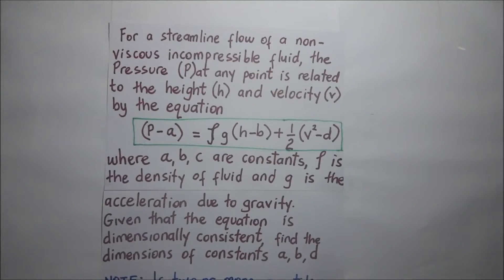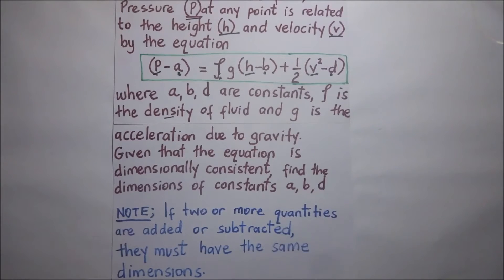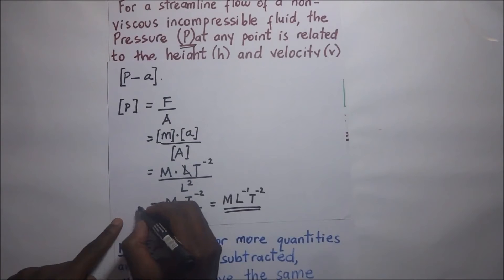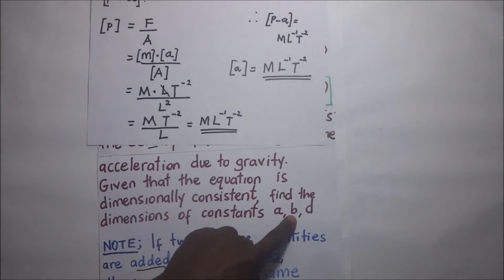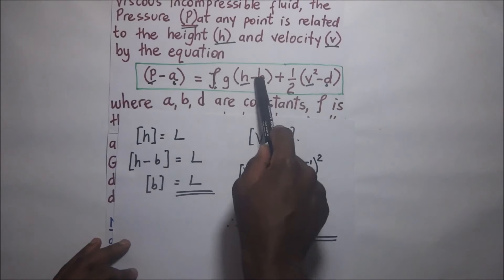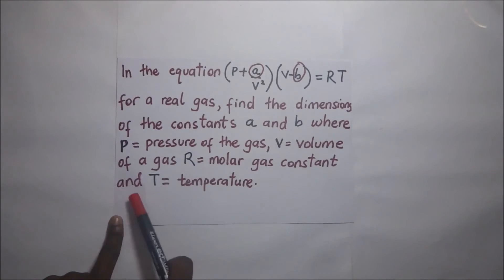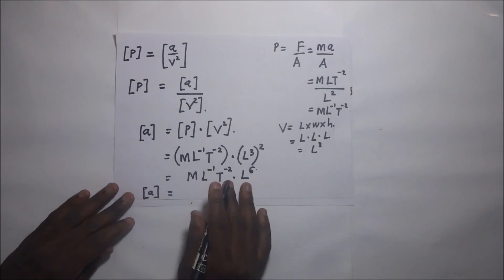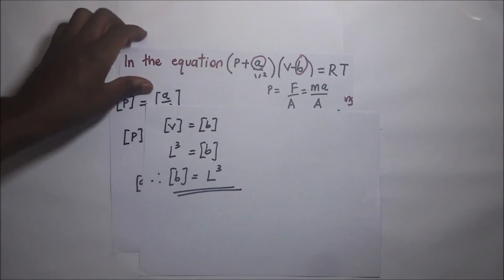Finding dimensions of a constant | Dimensional analysis of a physical quantity- Kisembo Academy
in this video you get to learn how to compute the dimensions of a constant. this will enable you to be able to find dimensions of constants like the gravitational constant, boltsmans constant and any constant given.

Dimensional analysis; Finding dimensions of terms added or subtracted together - Kisembo Academy
how to find dimensions of constants is what is explored in this video.
this video explores the use of dimensional analysis to find dimensions of a physical quantity. in this video we show how the dimensions of a physical quantity such as acceleration can be determined or related to the three physical quantities. here we explore fundamental and physical quantities of matter. The three basic quantities of matter include length, mass and time, their standard units being meters, kilograms and seconds respectively. All the physical quantities (derived quantities) are related to these three basic quantities. The basic quantities cannot be expressed in terms of other physical quantities whereas the derived quantities are physical quantities which are expressed in terms of other physical quantities and they include but arent limited to velocity, acceleration, force etc.